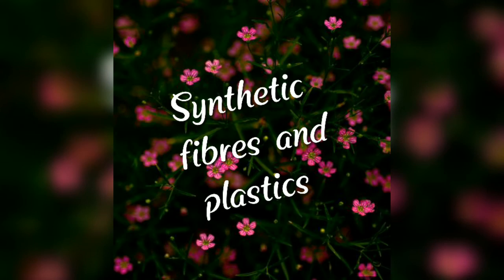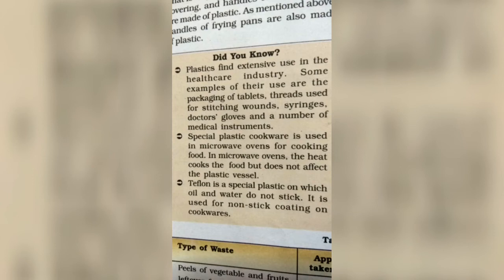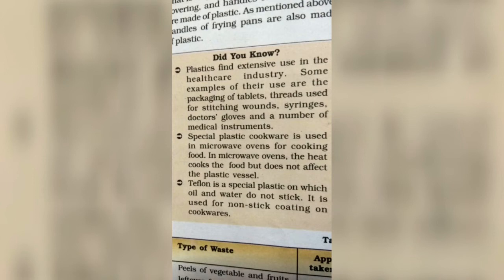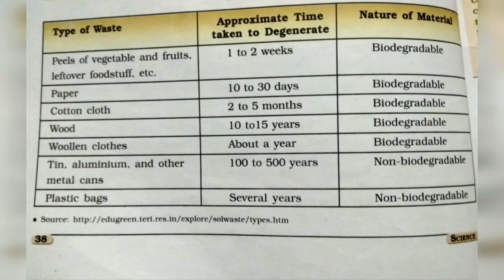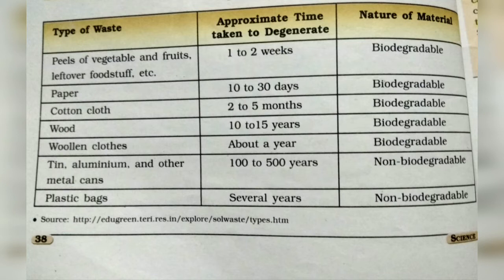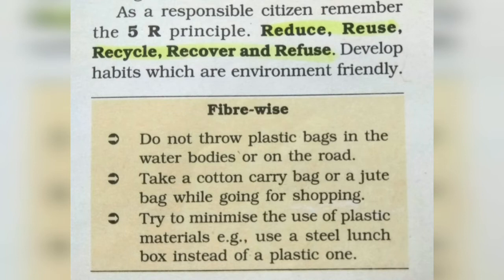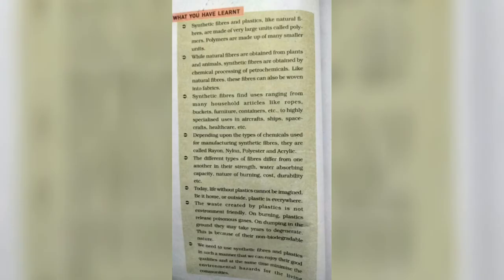Class-8. Chemistry. L-3. Revision of plastic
Uses n harmful effect of plastic